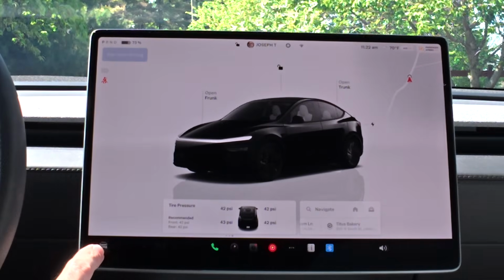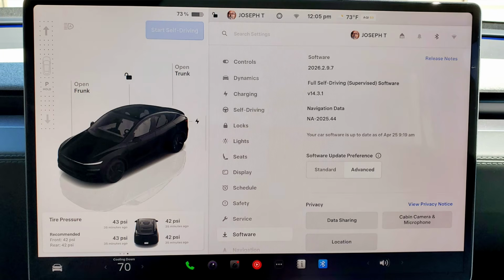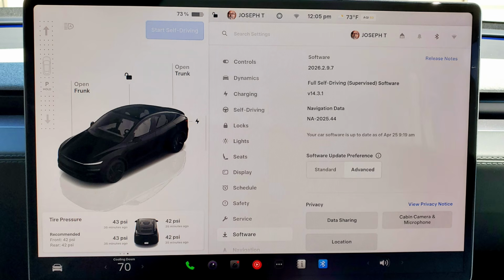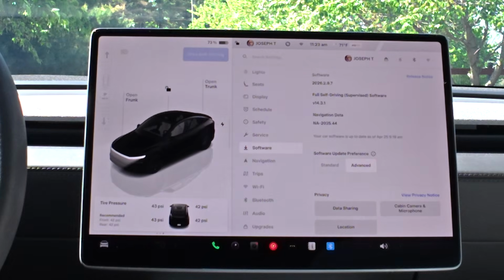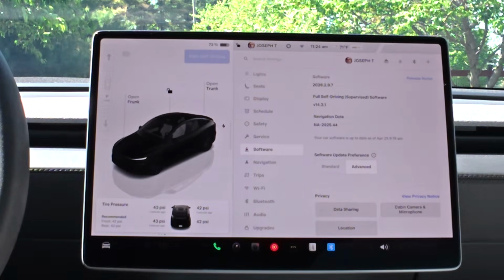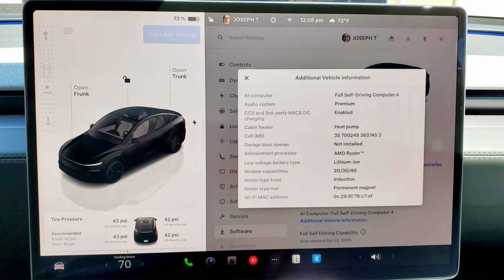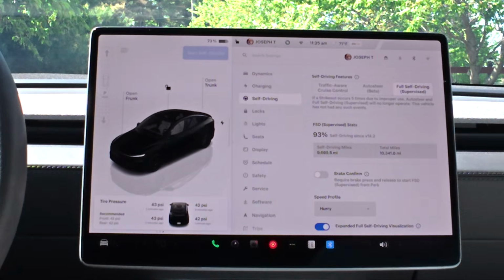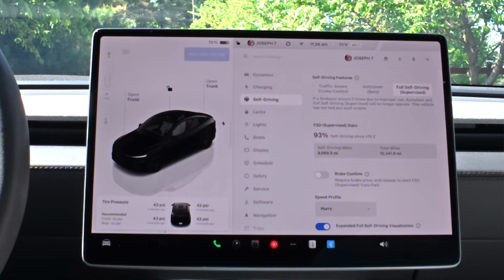Everyone’s Getting Tesla Updates… Why Aren’t You?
Get 3 months of Full Self-Driving (Supervised) with my referral
Still waiting for the Tesla FSD v14.3 or v14.3.1 update while everyone else seems to have it?

You’re not alone — and in many cases, it comes down to just a couple settings most owners never check.

In this video, I’ll show you the 2 key Tesla settings that can affect when you receive software updates, including Full Self-Driving releases like v14.3.

If your Tesla says “Your software is up to date” but you know it’s not… this is what you need to look at.

My Filming Equipment:
DJI Osmo Action 5pro Standard Combo (Films Occupants, Road, and Screen)
Suction Cup Car Mount for Face Camera
Windshield Magic Arm Mount Kit with 2 in 1 Extension Pole/Selfie Stick (Camera Mount for Road and Screen Camera)
Camera Accessories Kit for DJI Osmo Action 5pro
Action Camera Selfie Stick Tripod with Quick Release Adapter
I edit all my videos on Apple 2025 MacBook Air 13-inch Laptop using iMovie since iMovie comes with the Laptop